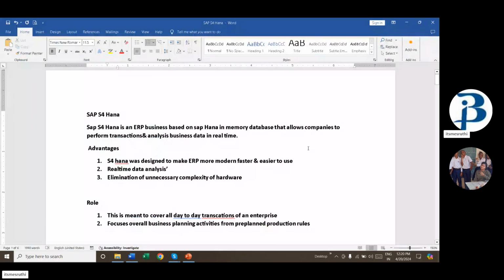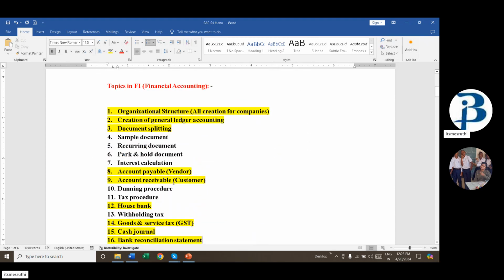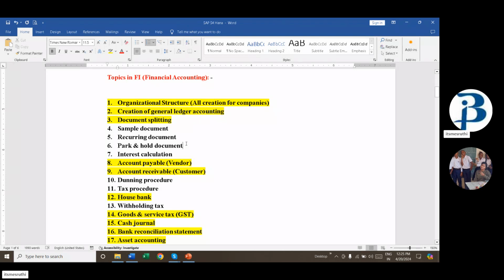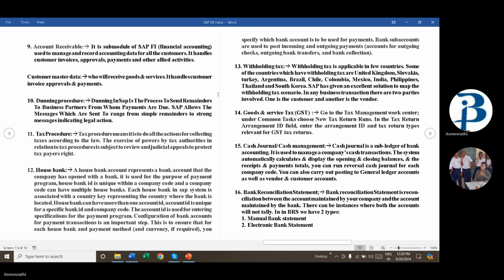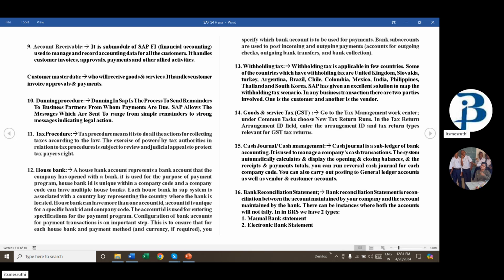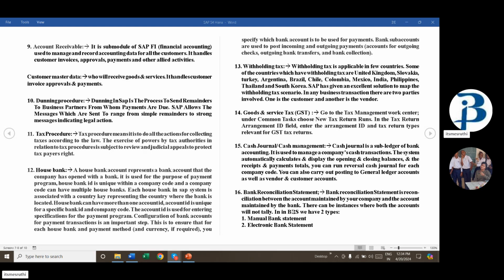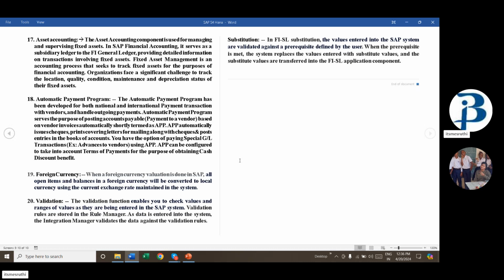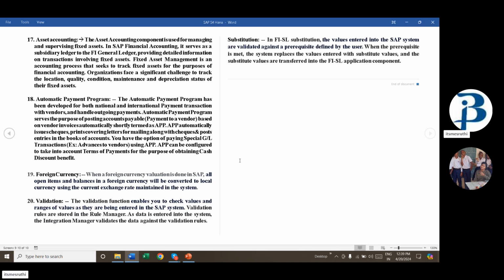SAP FI hana